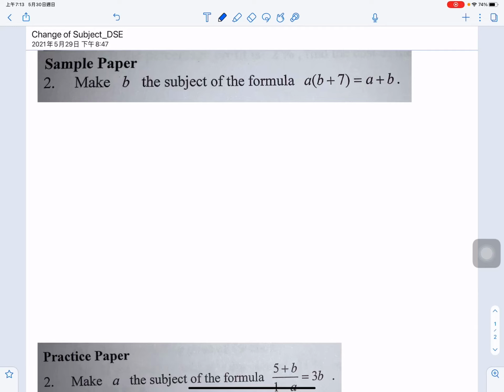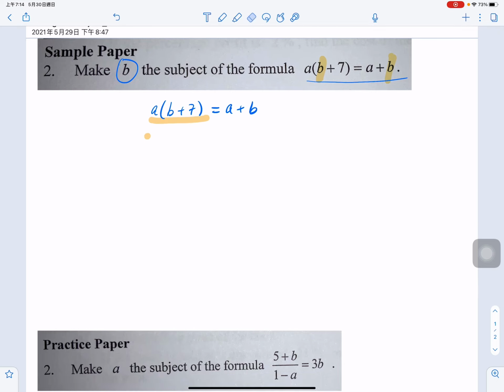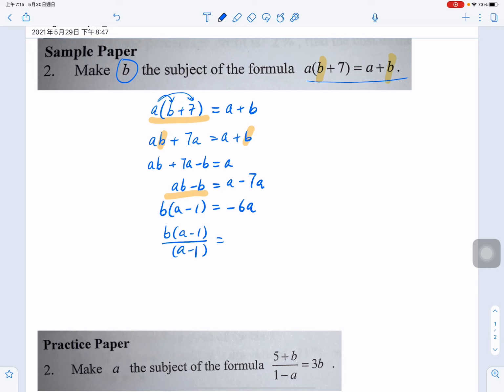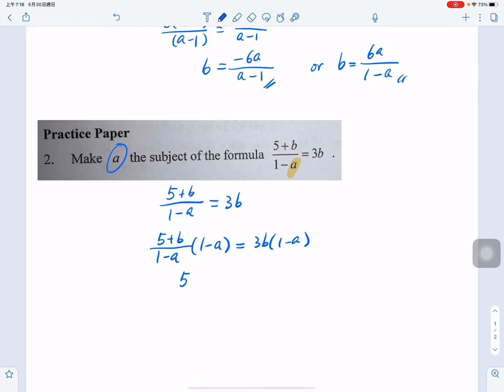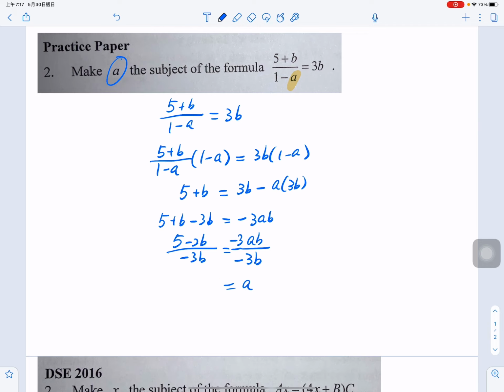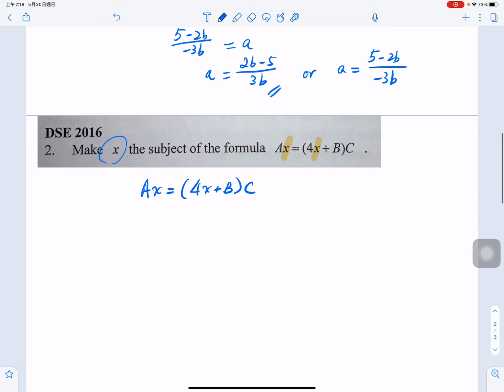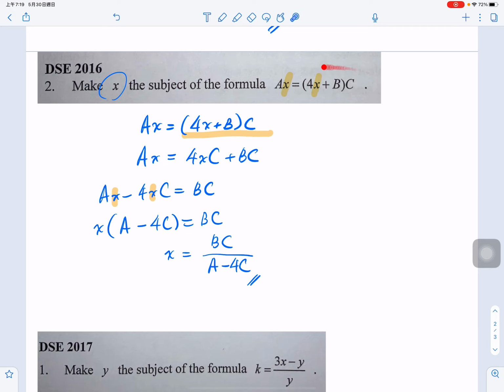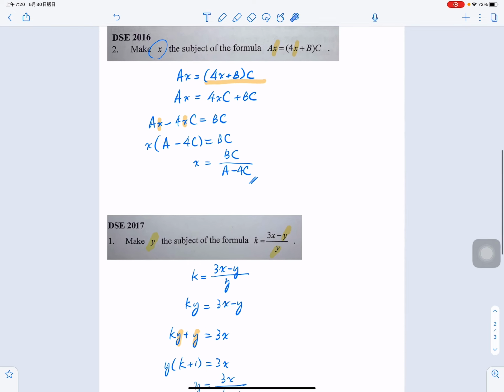DSE Revision: Change of subject